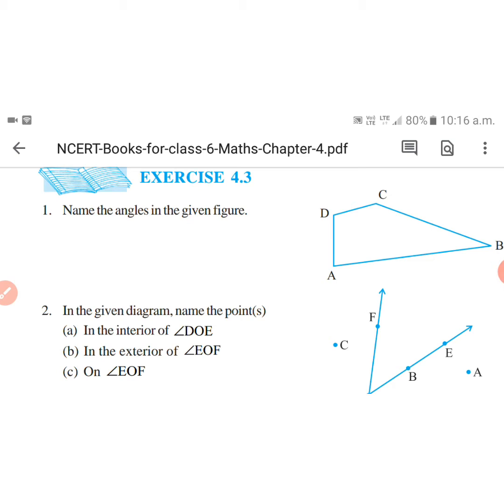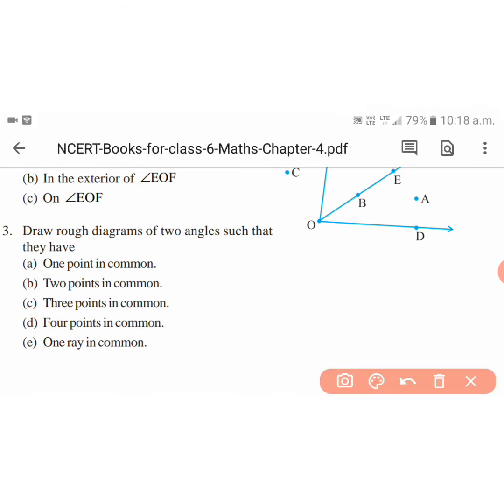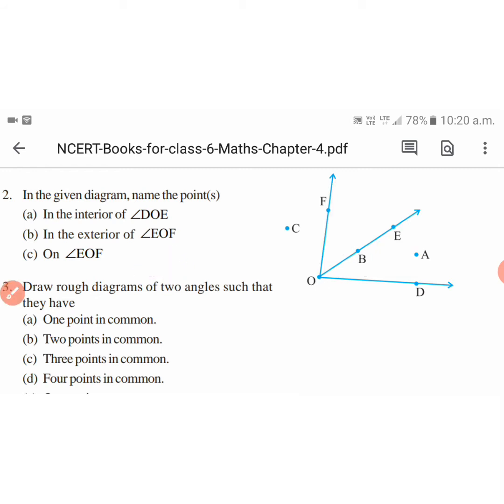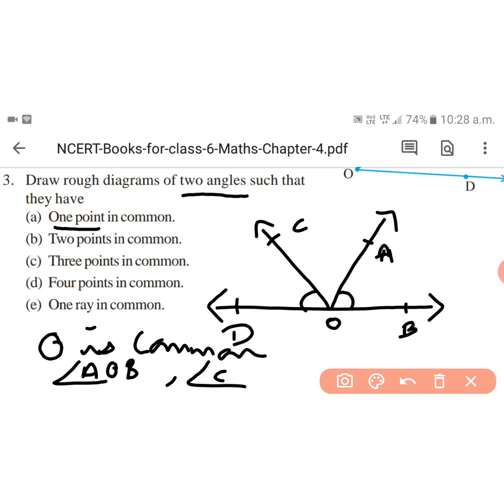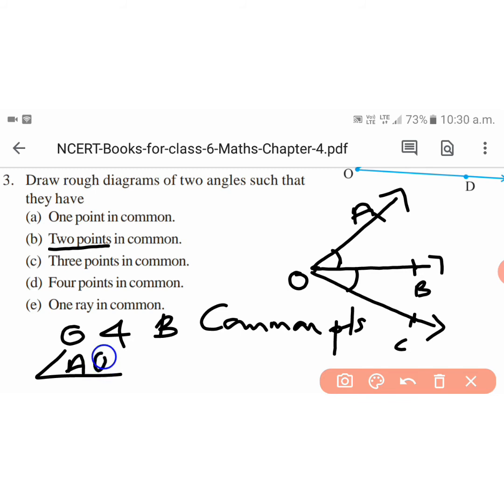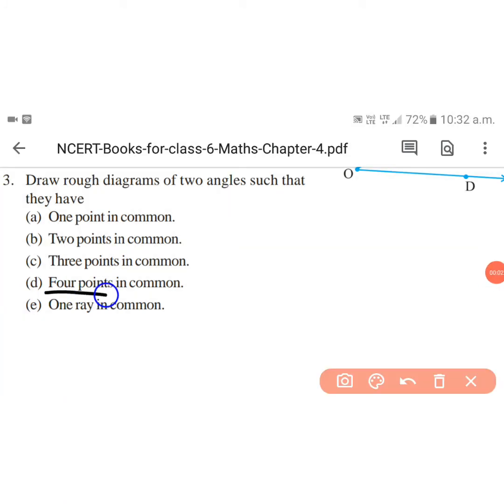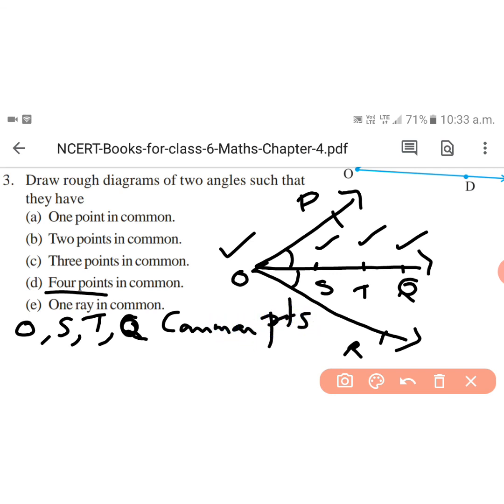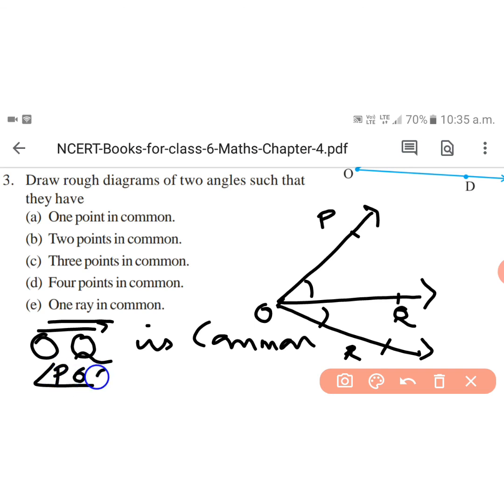Basic Geometrical Ideas Chapter 4 NCERT Exercise 4.3 class 6 maths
Basic Geometrical Ideas class 6 maths
Kanidham secondary level